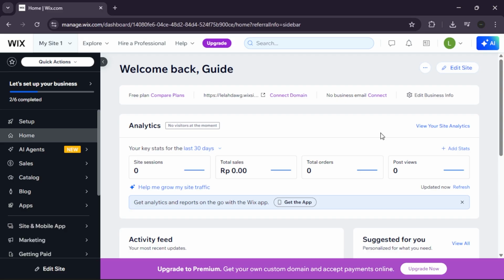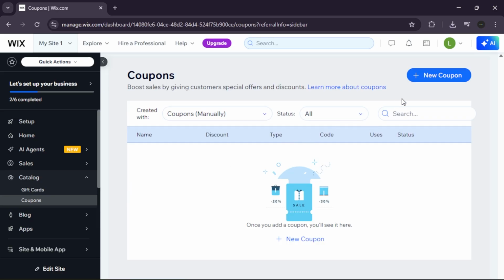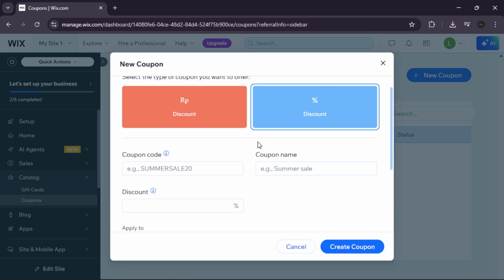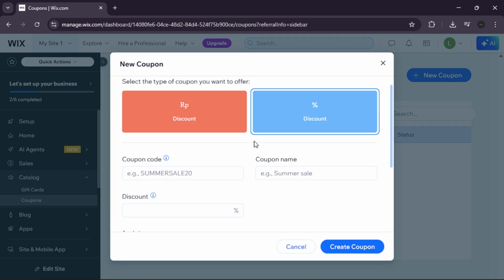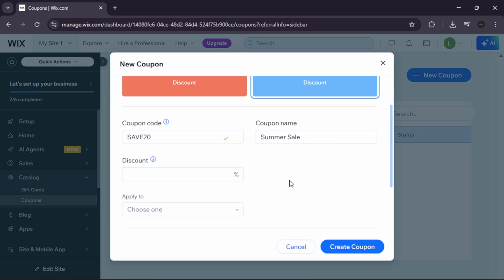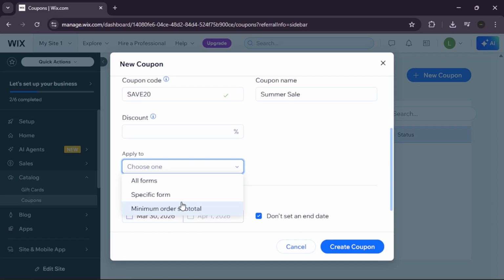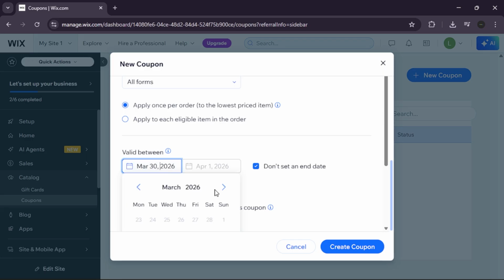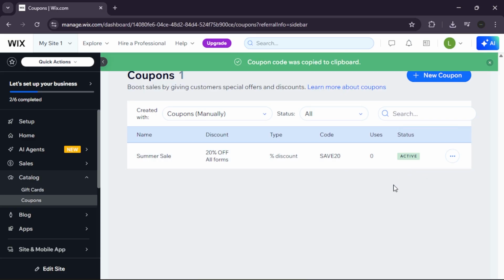How to Create a Coupon Code in Wix [2026 GUIDE]